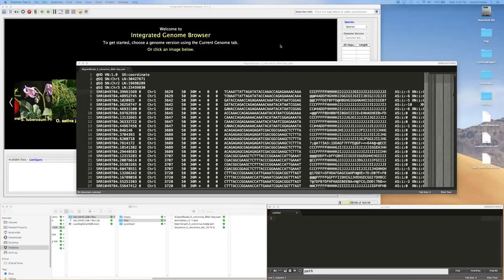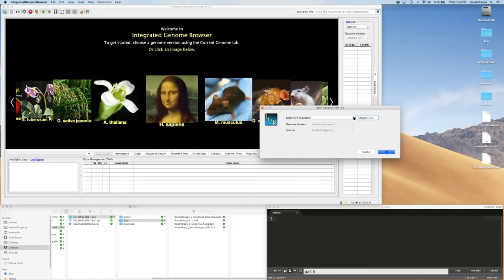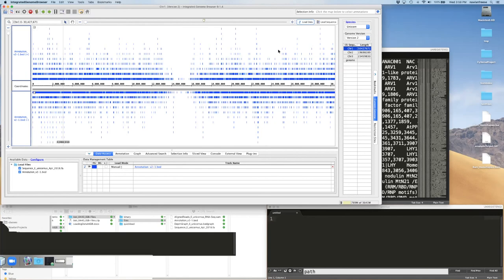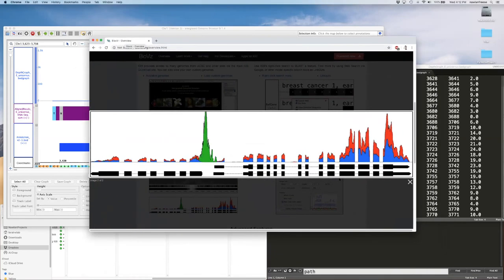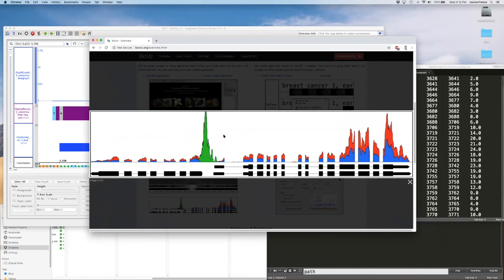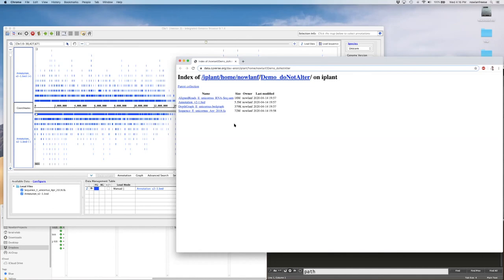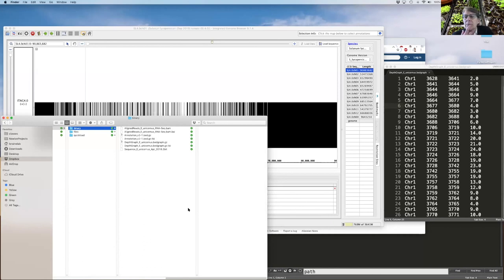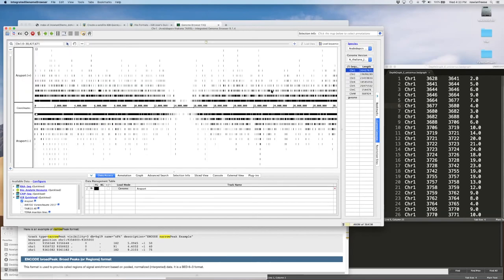Loading data in IGB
Hosted by Dr. Mark Johnson, Dr. Alison DeLong (Brown University), and Dr. Nowlan Freese (UNC Charlotte) on April 15, 2020.

The Integrated Genome Browser (IGB) can visualize data from local files or URLs and read more than 30 different file formats popular in genomics. When opening a dataset, a new grayed out track is added to the main display. Clicking Load Data loads all data within the current view. Larger datasets, such as RNA-Seq data, should be loaded on a region-by-region basis, while others that are small enough to fit into memory can be loaded in their entirety, e.g. a bedGraph file of RNA-Seq coverage.

0:00 Introduce Dr. Mark Johnson, Dr. Alison DeLong, and Dr. Nowlan Freese
4:00 Discuss Sequence Read Archive (SRA)
5:26 Discuss FASTQ files
6:40 Discuss BAM files
8:36 Discuss SAM files
11:50 View RNA-Seq SAM file in Sublime Text 2
17:58 Open a custom genome in IGB
18:45 View FASTA file in Sublime Text 2
22:28 View custom genome in IGB
23:03 View BED annotation file in Sublime Text 2
24:11 View BED annotation file in IGB
26:25 View RNA-Seq SAM file in IGB
31:10 View RNA-Seq bedGraph file in Sublime Text 2
32:51 View RNA-Seq bedGraph file in IGB
38:34 Loading files in IGB via URL
42:56 Discuss alignment pipelines with useGalaxy
45:04 Troubleshoot data overload in IGB
46:26 Discuss IGB Quickloads
48:05 Add Quickload to IGB
52:10 Discuss binary files
54:51 Discuss ChIP-Seq data
56:10 Useful data format websites
59:59 View narrowPeak data in IGB
1:09:18 Change graph scale in IGB
1:11:13 Overlay graph tracks in IGB